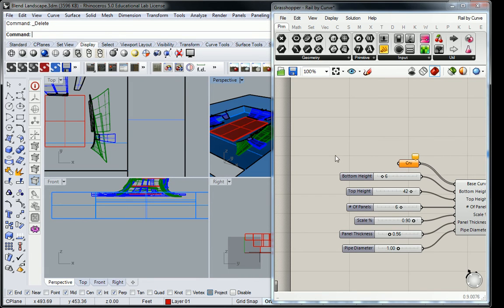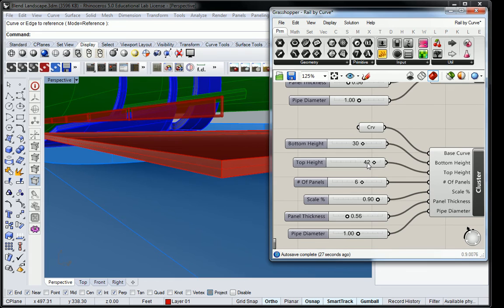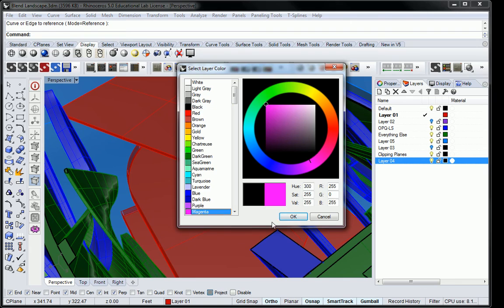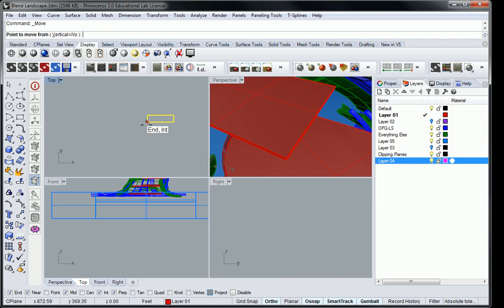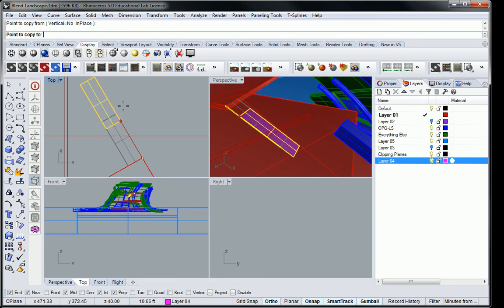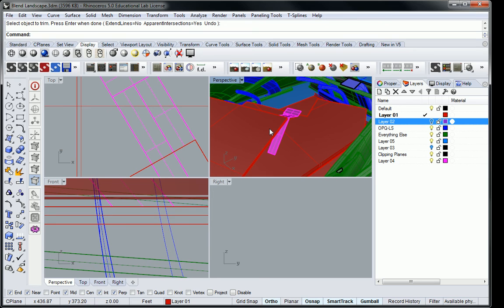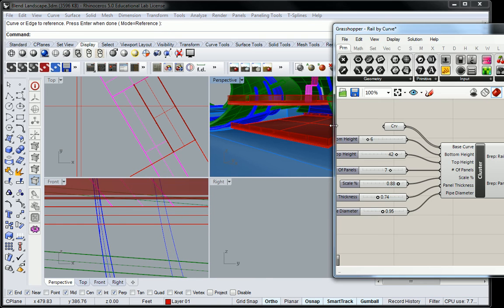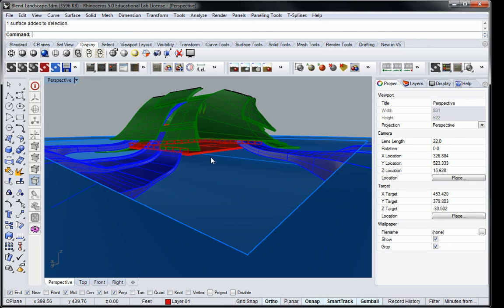86 - Rhino Grasshopper - Instant Rail By Curve Definition and Prepping Schematic Stair Planes